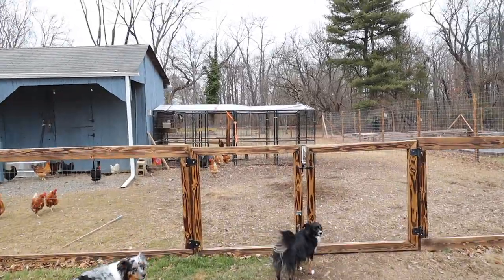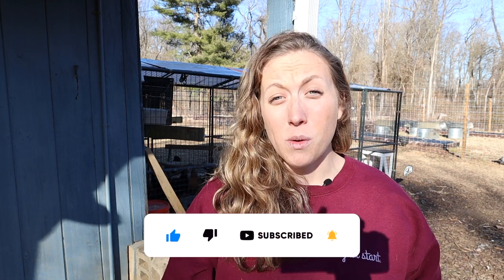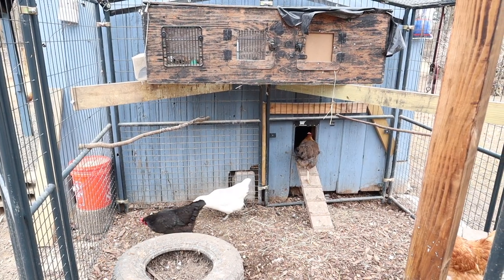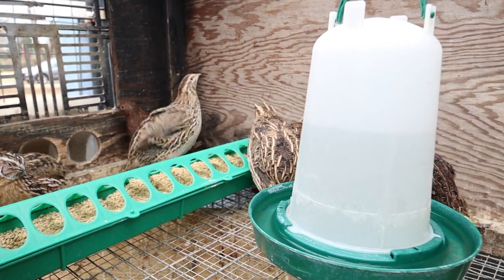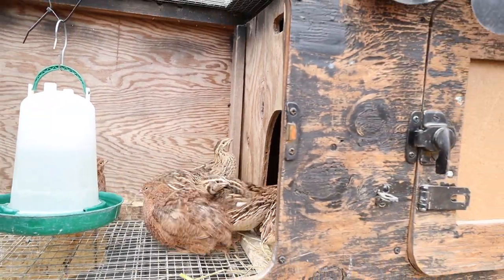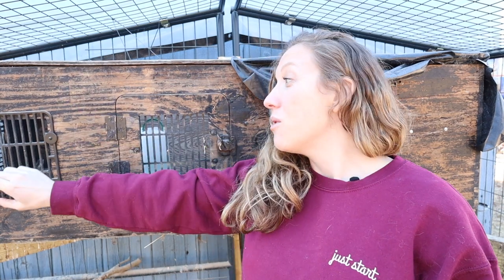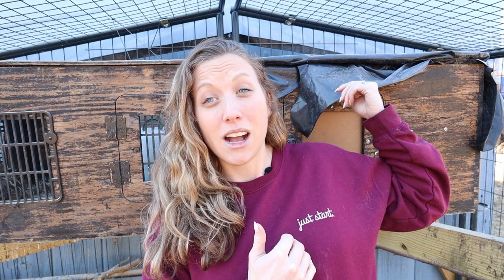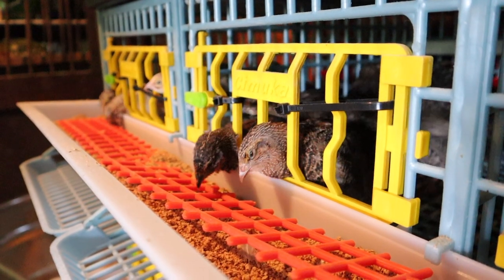Quail Coop Tour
Everyone has been asking for a tour of the quail coop/quail setup, so here it is. Today I walk through how we setup our quail on our homestead in order to keep them safe from predators and happy in their home. Check out some of our favorite homesteading items

//QUAIL LINKS
○ Nurture Right 360
○ Hatching Timer Brooder
○ Hatching Time Quail Cage